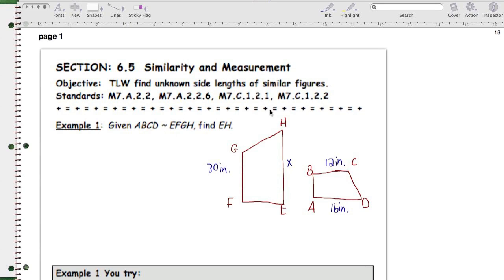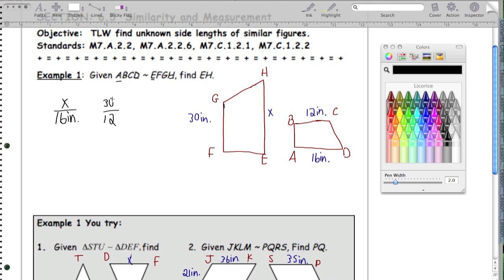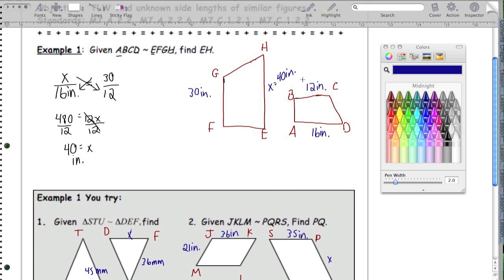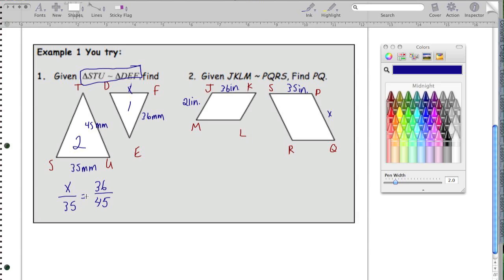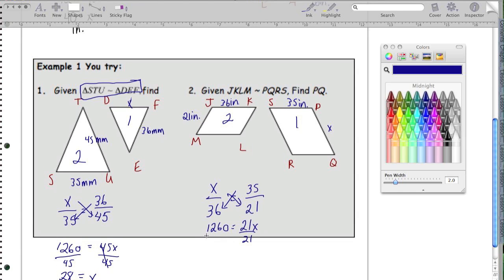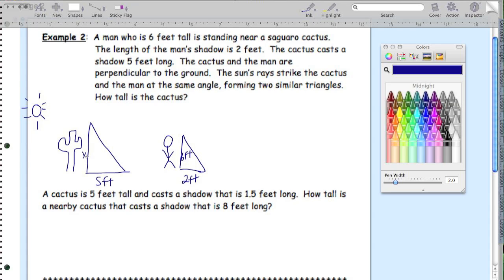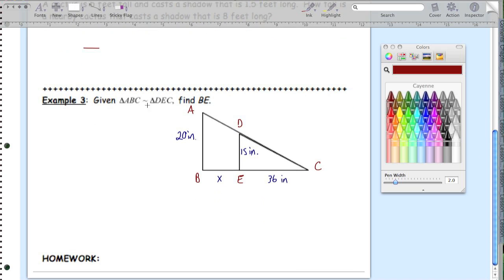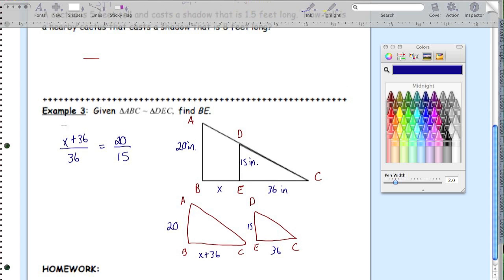Lesson 6.5 HD